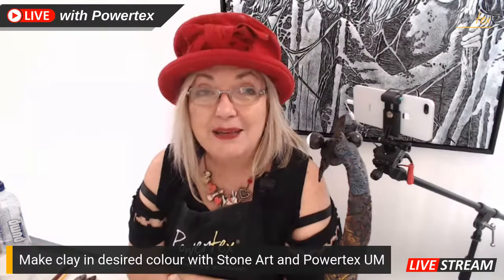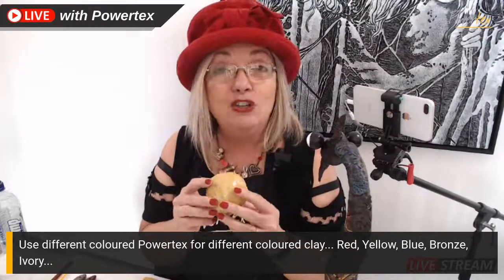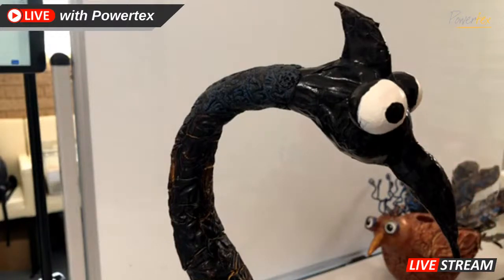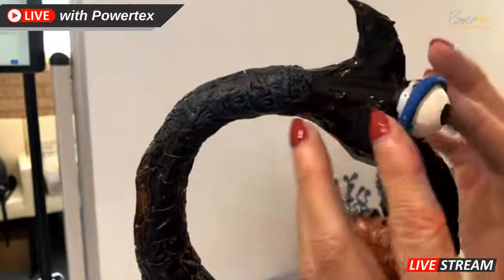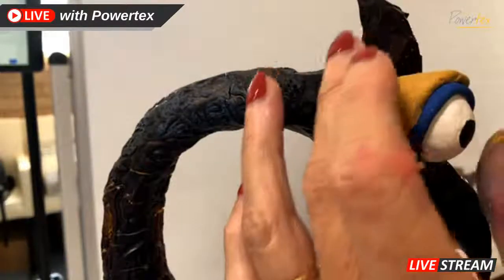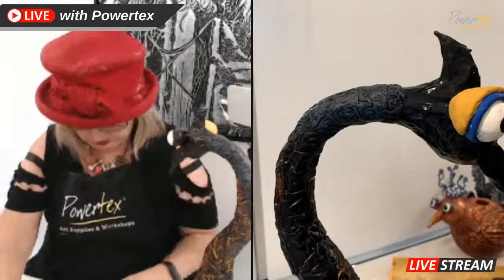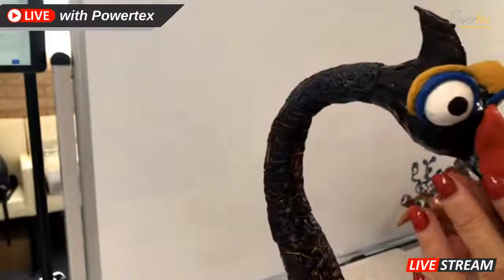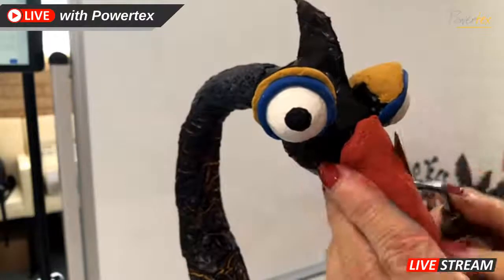QUIRKY BIRD ALTERED BOTTLE Pt 2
Join Ashley for some more Quirky FUN as she demonstrates how to use Stone Art Clay to create details on the bird’s head… watch the Quirky character evolve and come to life!!!

Stone Art Mixes with Powertex to make a beautiful air dried clay… this behaves more like a regular clay so no cracking… perfect for creating details… make the clay in any Powertex Colour… Red, Blue, White…

WOOHOO… Let’s Create!!!

Join the Altered Bottle Inspiration Challenge …
Simply post your altered bottles in the Powertex Australia Hub with the tag alteredbottlechallenge in the description…

Products used in this video include:
Bronze, Red, Blue, Ivory, Yellow Powertex Ultimate Medium
& Stone Art Clay

Did you miss last week’s episode “Quirky Bird” Pt 1? If so you can watch the replay

For more information about Powertex Art Supplies CREATE, CONNECT and SHARE with us on Facebook in the Powertex Australia Creative Hub 👇👇👇👇👇👇👇👇👇